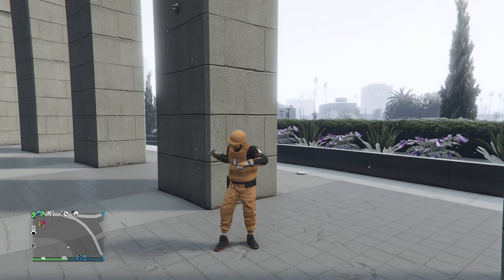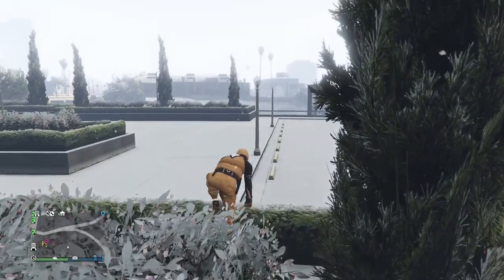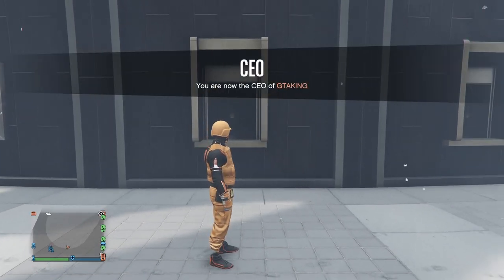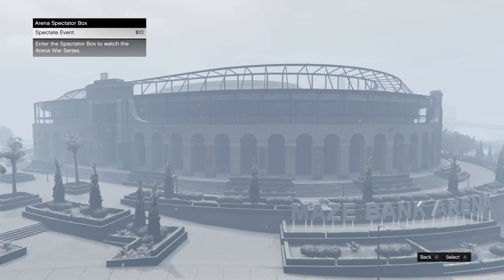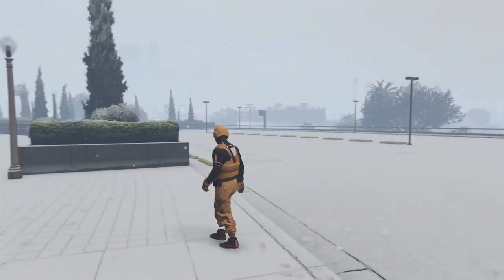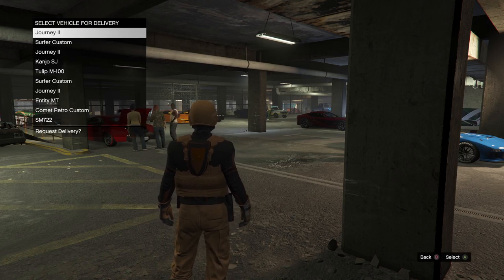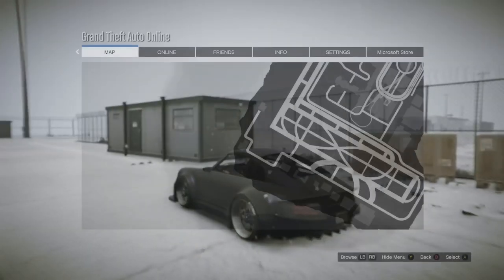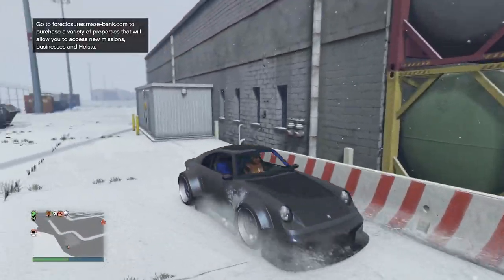GRAND THEFT AUTO 5 STILL WORKING CAR 2 CAR MERGE GLITCH